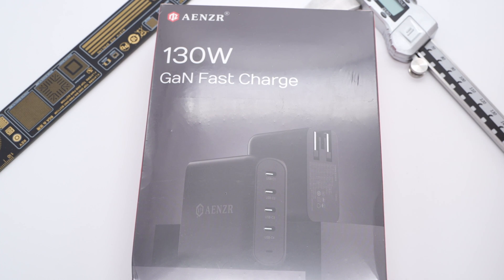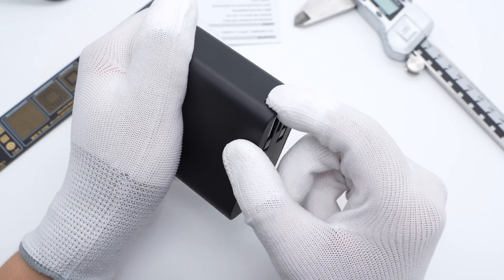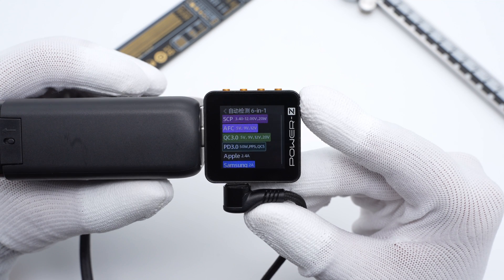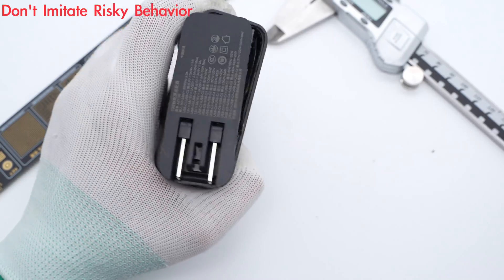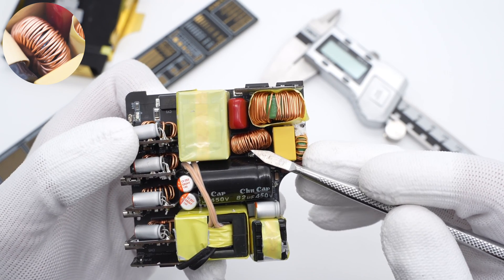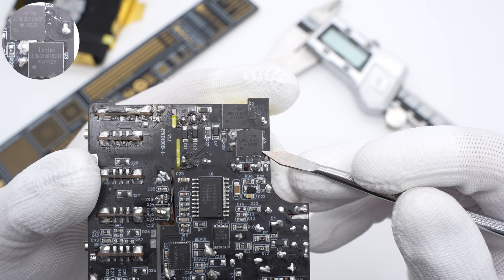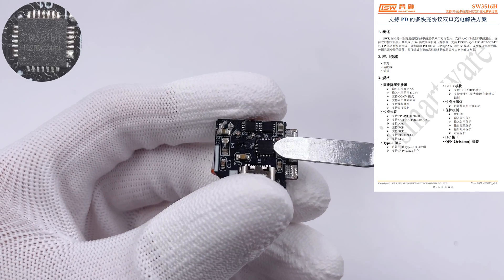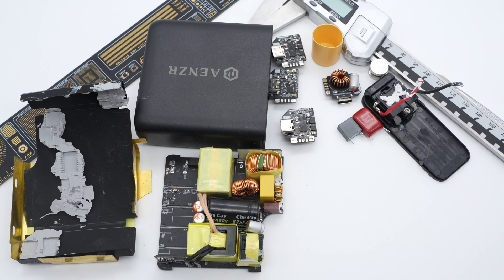Teardown of AENZR 130W GaN Charger (Four USB-C Ports)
Introduction
Recently, AENZR launched a 130W GaN charger.
Unlike most multi-port high-power chargers, all those four output ports are USB-C. And it didn’t have any USB-A ports.
It reduces the charger compatibility somewhat. But you can say goodbye to the old USB-A port.

Time-delay Fuse: Better Electronics (5A 250V)
Bridge Rectifier: RSBL8010
Film Capacitor: JK-ET (TQCAP)
Primary Controller: MPS HR1211
GaN IC: Navitas NV6127
PFC Boost Rectifier: Global Power G5S6504Z
Electrolytic Capacitor: Chn Cap
Solid Capacitor: Chn Cap
LLC MOSFET: Lonten LSNC65R180GT
Optocoupler: CT1018
SMD Y Capacitor: TRX TMY1222M
Synchronous Rectifier Controller: MPS MP6924A
Synchronous Rectifier: Hunteck HGN046NE6AL
Protocol Chip: Ismartware SW3516H, Ismartware SW3526
Buck MOSFET: Ruichips RUH4040M2
USB-C Connector: KRCONN
MCU: Chipsea CS32L010F8

Chapter
0:00 Intro
2:03 Test
3:29 Teardown
4:18 Analysis
8:22 Summary